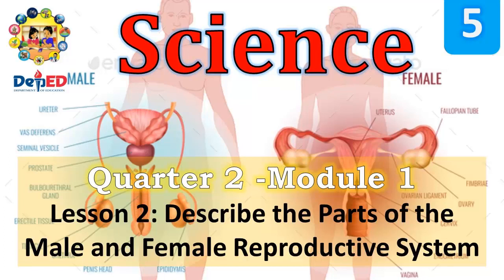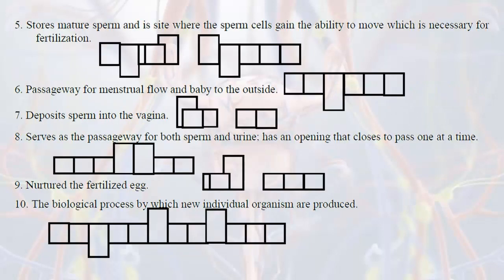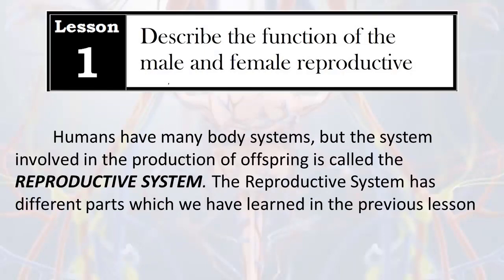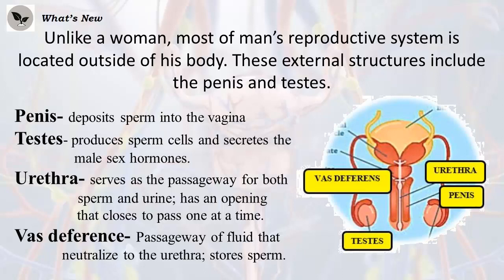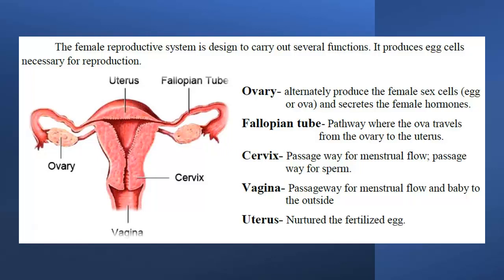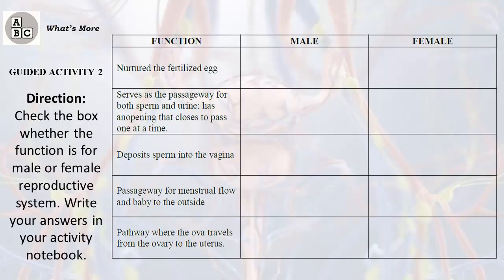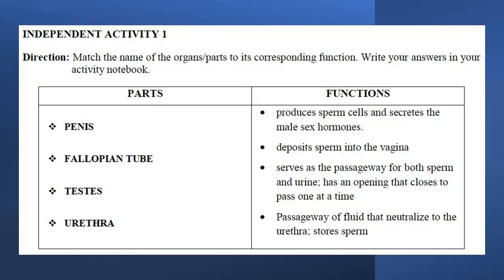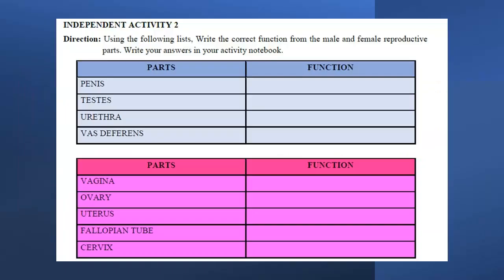Science 5 Quarter 2 Module 1 Lesson 2 Describe the Parts of the Male and Female Reproductive System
Humans have many body systems, but the system involved in the production of offspring is called
the REPRODUCTIVE SYSTEM. The Reproductive System has different parts which we have learned in the previous lesson